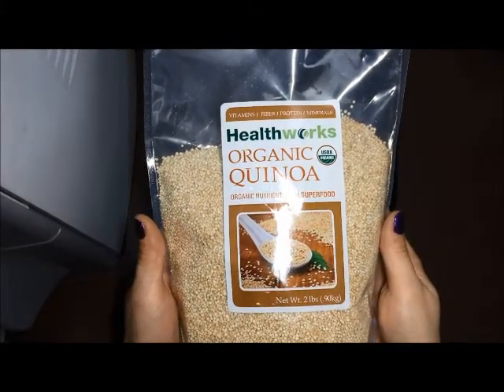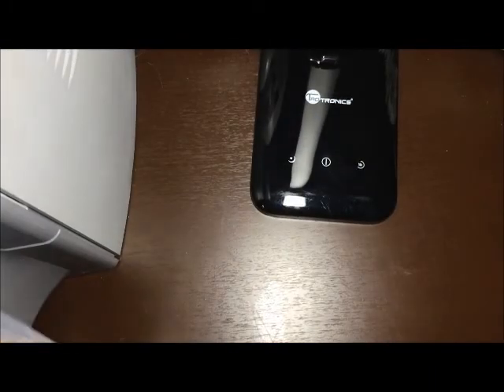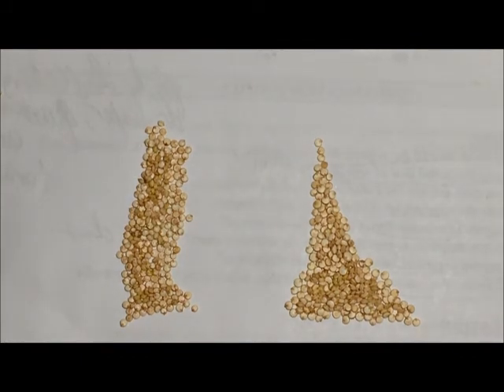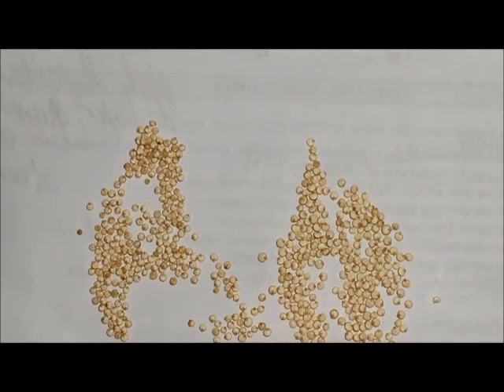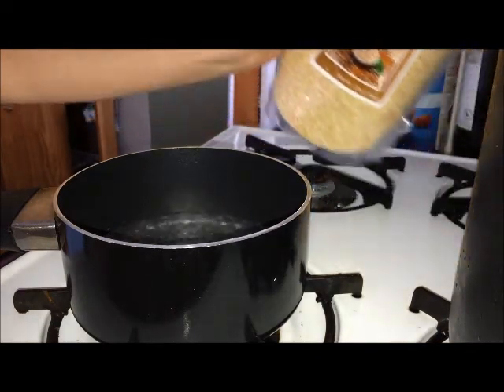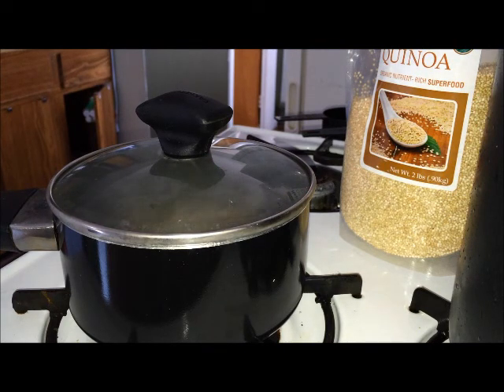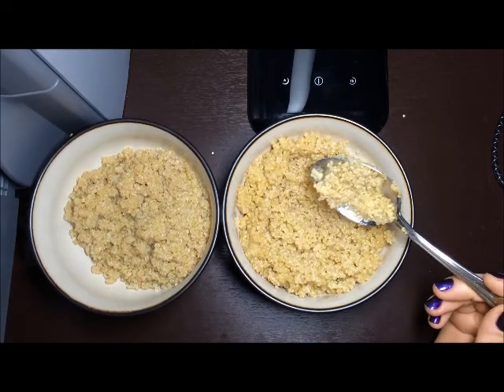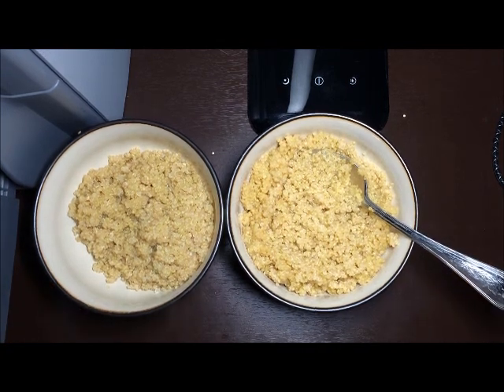Healthworks Organic Quinoa vs. Viva Labs Whole Grain Quinoa: Comparison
vs